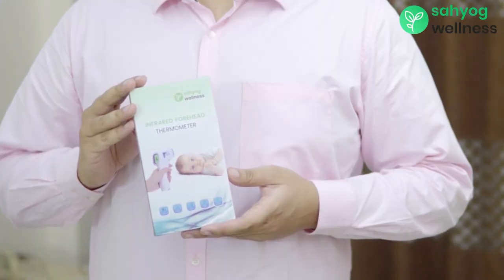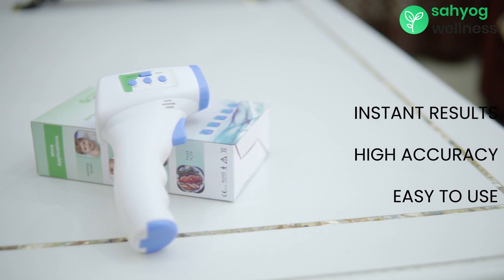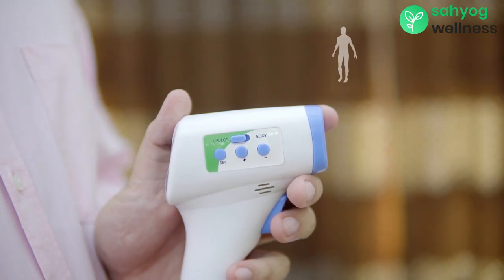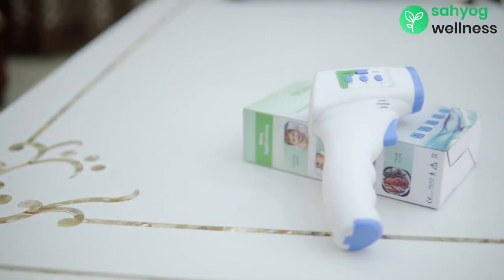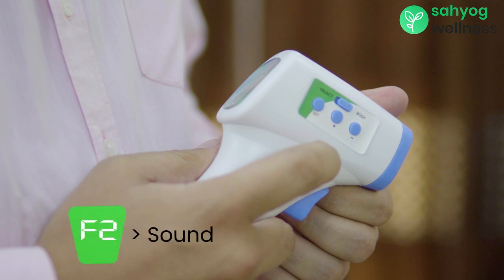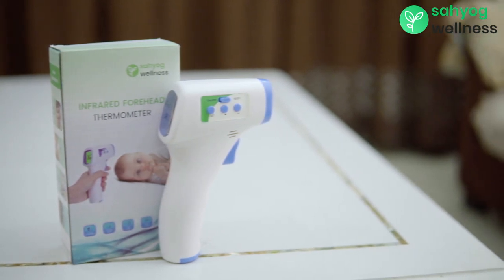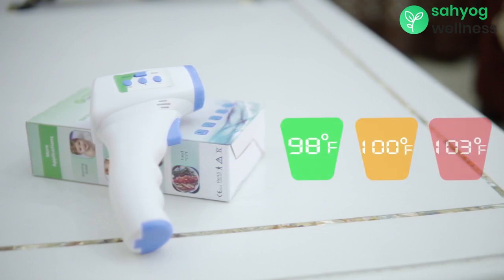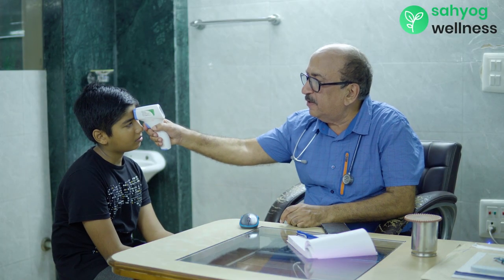Sahyog Wellness Infrared Thermometer | How to use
Sahyog Wellness Multi Function Non-Contact Body & Object Infrared Thermometer
everything about infrared thermometer

1. This is a new age, easy to use, no- contact thermometer; based on advanced technology to measure temperature of body and any non-living object. No contact with the body or the object to ensures safety and hygiene.

2. Its ergonomic design makes it possible to measure the temperature within seconds. It can measure the temperature from 0 to 100 degrees Celsius. (32.0 °Fahrenheit). It takes body temperature as well as the surface temperature of the object such as below- A. Surface temperature of milk bottle B. Surface temperature of baby bath C. Environment temperature

3. Thermometer gives an Alarm sound when body temperature is above 37.5 °C

4.Memory function - It stores up to 1 set of recent measurement data.

5. The power turns off automatically when left idle for 60 seconds.

6. Measurement - Measurement time interval is 15 seconds

7. Measurement distance is within 5-8cm.

8. Please read the manual carefully before you use the unit and keep for future reference.

Warranty Period - 1 Year repair warranty (*TnC Apply)

1. Ensure the selection knob is placed correctly . To avoid mistake , seal it at the 'body' selection by means of cello tape or silicon and for 'object' likewise.

2. Restrict using of thermometer in indoor areas only . Outdoor may tamper temperature readings .

3. Allow a resting time of 15 mins before taking the reading if coming from outdoor exposure .

4. Make sure the testing area is not covered by any temperature altering secondary layer such as thermal clothes etc.

5. Maintain the distance between testing area and thermometer within 1 cm to 10 cm.

6. Ensure no interfering layer between testing area and thermometer such as sunscreen etc. To ensure correct reading , wipe the testing area before taking the reading .

7. Continuous exposure of infrared waves is unsafe for eyes. Keep away from eyes .

8. Keep away from children . Avoid unwanted usage